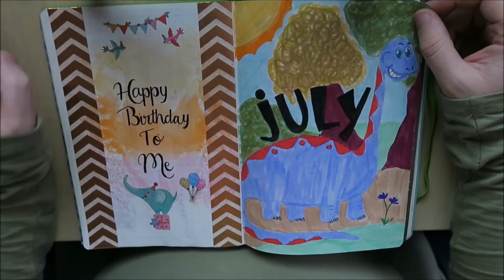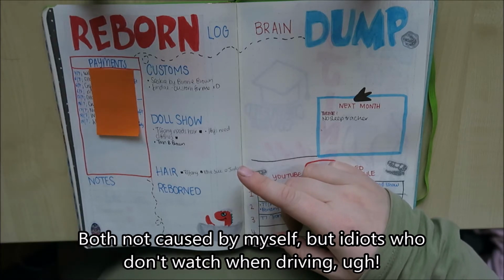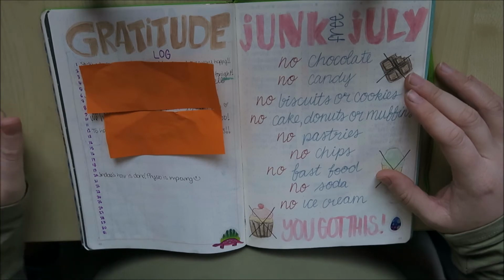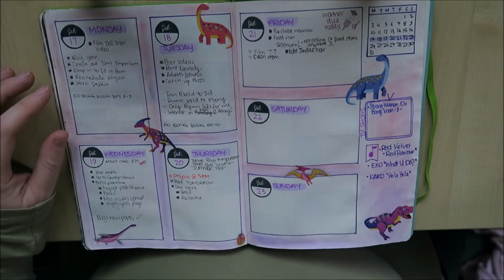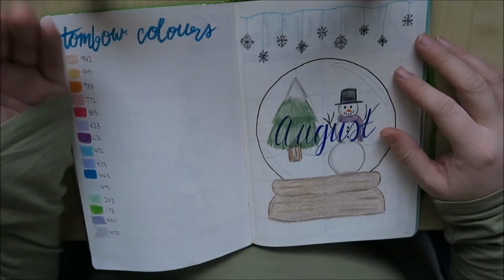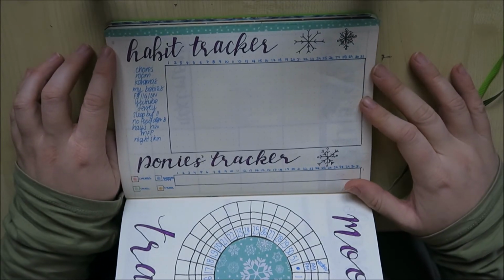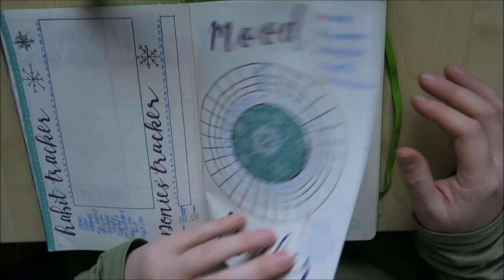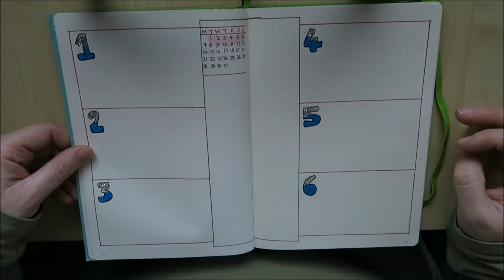August Bullet Journal Setup + July Flipthrough!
MOXIEDORI SHOP

SUPPLIES USED:
Leuchtturm 1917 bullet journal
Staedler Triplus Fineliners 0.3
Stabilo Fineliners 0.4
Tombow Dual Brush Pens
Derwent Studio Aquarelle Water Colour Pencils
Derwent Studio Pencils
Staedler Pigment Liner 0.05
Faber Castell PITT Artist Pens in sizes S, M and B

INSPIRATION FROM:
AmandaRachLee
BohoBerry